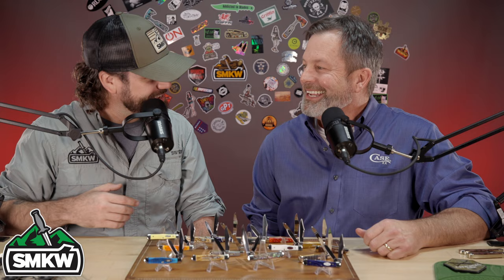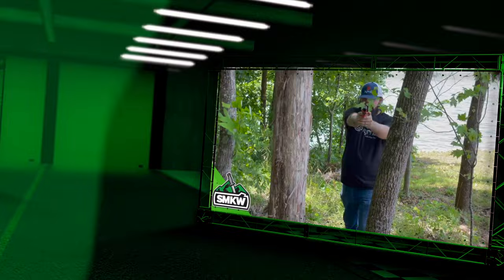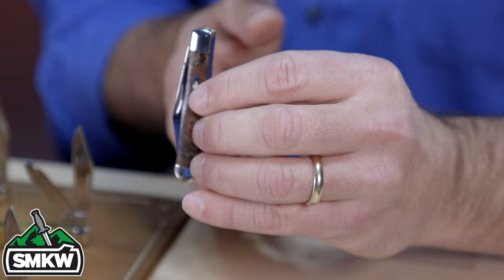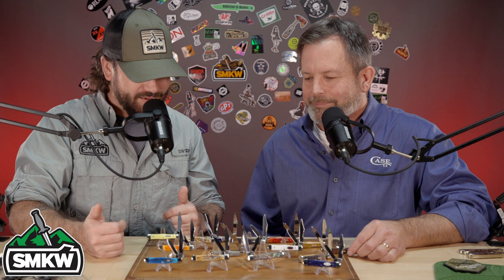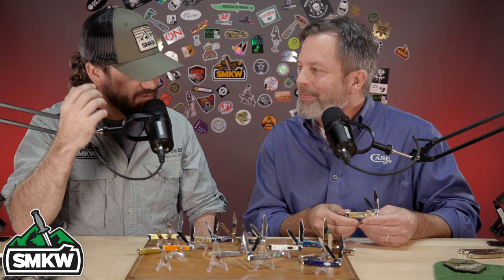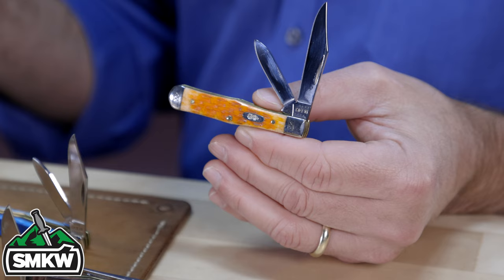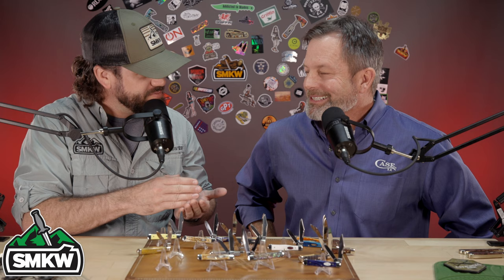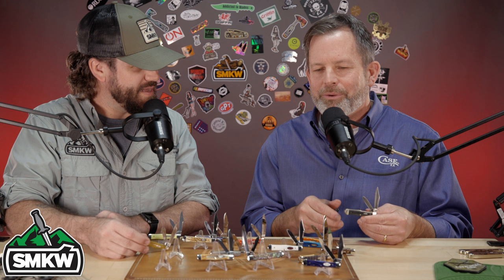The New 2022 Case Vault Pattern Release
First look here at the 2022 Case Vault pattern Release from SHOT Show 2022, T.C. sits down with Maury Ford from case to see and show the new vault pattern for this year and its gonna be a good one!